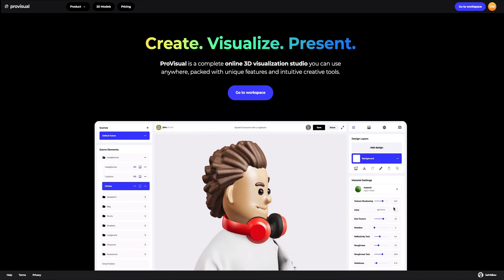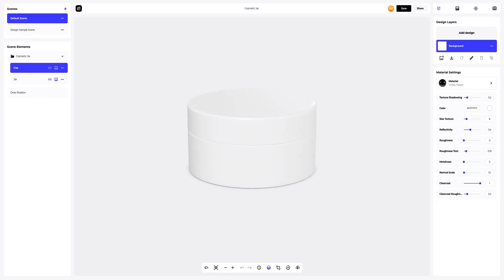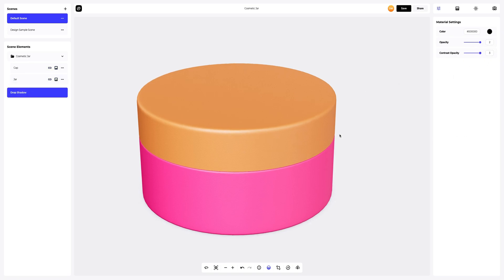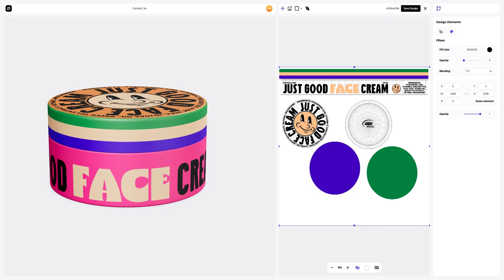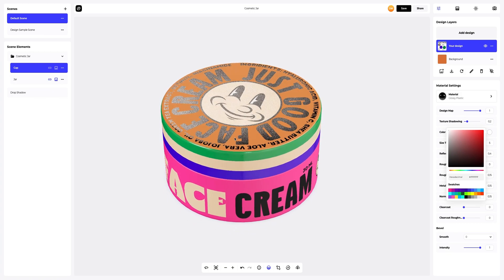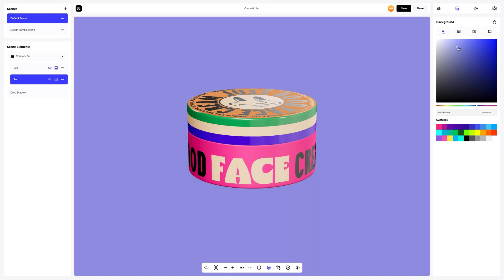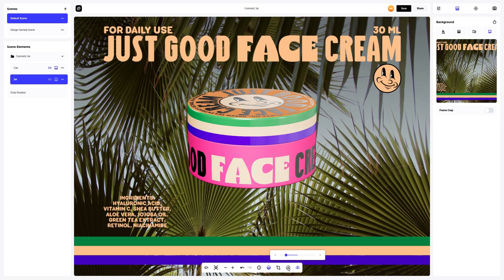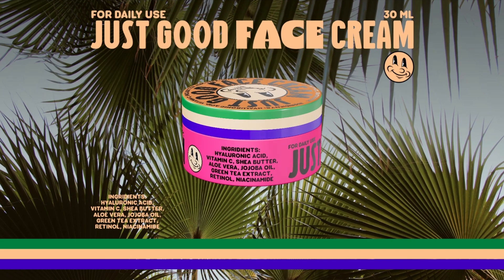Provisual Tutorial: How to Edit a Cosmetic Jar 3D Mockup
Do you want to create a stunning 3D presentation of your product but don’t know where to start? 😱 No worries, we got you covered! Follow this step-by-step tutorial - it will take you less than 5 minutes to create the most beautiful 3D artwork online in ProVisual!

⏰ Video Timestamps:
0:00 Intro
0:21 Choosing an object for our tutorial
0:32 Cosmetic Jar description
00:49 How to change material
00:57 Changing the color
01:07 How to copy the material
01:21 Changing Drop Shadow settings
01:27 Environment setting
01:44 Ways to add your design
02:05 Editor: Real-time design placement and display
02:17 Editor: Reset the position coordinates of our design
02:29 How to change some of materials for design
03:18 Various types of backgrounds
03:51 Add your own image to the background
04:00 How to turn on moving lights
04:05 How to rotate the 3D model
04:19 Saving the project
04:23 How to share your project